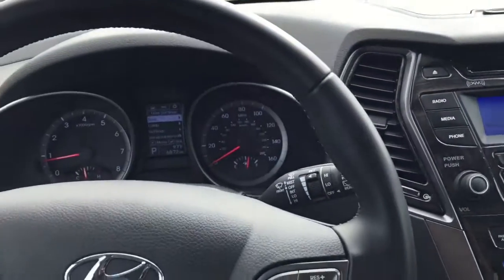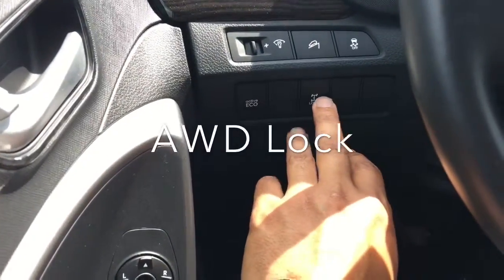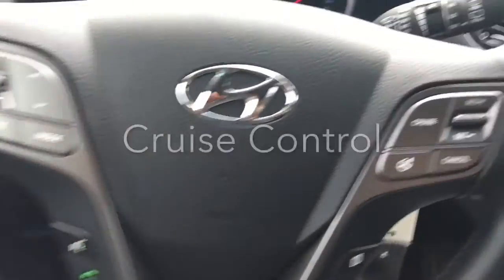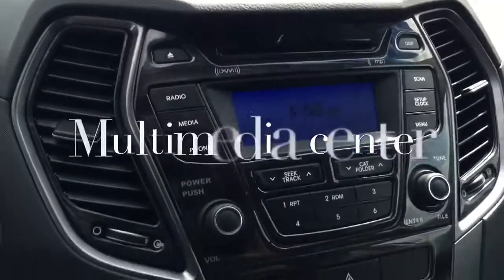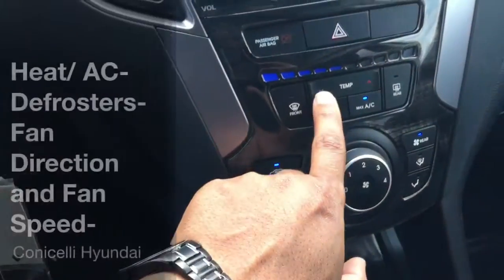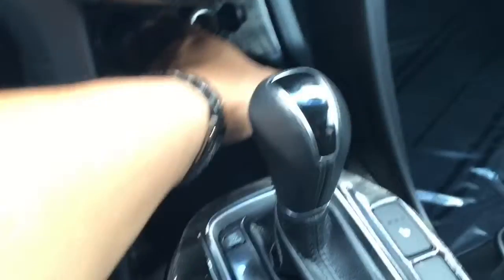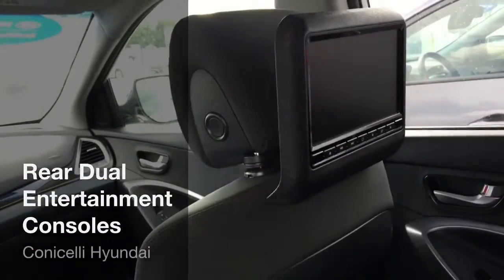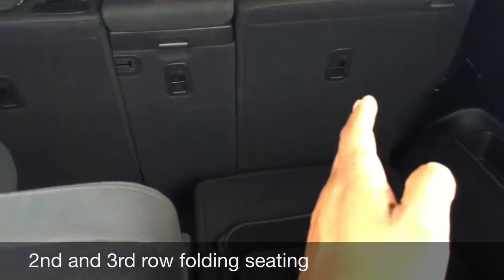2013 Hyundai Santa Fe GLS!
Here's a quick video of the 2013 Hyundai Santa Fe GLS.   Overview: This Certified Pre-Owned Santa Fe GLS is a one owner vehicle with less then 7,000 miles is a steal!
City MPG:
18
Hwy MPG:
24
**Actual rating will vary with options, driving conditions, habits and vehicle condition.

Engine: 3.3L 6
Transmission: Automatic
Exterior Color: Circuit Silver
Interior Color: Black
VIN: KM8SMDHF0DU015301
Model Code: J0402A65
Stock #: HY2470
Drive Line: AWD
Trim: GLS
Bodystyle: AWD GLS
Mileage: 6781
Questions/Comments: *Hyundai Certified Vehicle* *New Arrival* *CarFax 1-Owner* *LOW MILES* This 2013 Hyundai Santa Fe GLS will sell fast -Bluetooth -3rd Row Seating -Aux. Audio Input ABS Brakes -AM/FM Radio Based on the excellent condition of this vehicle, along with the options and color, this Santa Fe is sure to sell fast. -Multi-Zone Air Conditioning -CARFAX 1-Owner and many other amenities that are sure to please. 10-Year/100,000-Mile Powertrain Limited Warranty* 10-Year/Unlimited Mileage Roadside Assistance* This Dealership prides itself on value pricing its vehicles and exceeding all customer expectations! 2304 to confirm availability and to schedule a hassle free test drive! *From original in-service date and zero (0) miles.
Tech Specs
Convenience Features

1-touch down
Air conditioning
Front beverage holders
Speed control
Illuminated entry
Power windows
Overhead console
1-touch up
Emergency communication system
Off-Road Capability

Entertainment Features

Wireless phone connectivity: Bluetooth
MP3 decoder
Steering wheel mounted audio controls
CD player

Max seating capacity: 7
Rear seats: split-bench
Front seats: bucket
3rd row seats: split-bench
Split folding rear seat
Powertrain

Horsepower: 290hp @ 6,400RPM
Fuel economy highway: 24mpg
Transmission: 6 speed automatic
Engine liters: 3.3
Manual-shift auto: SHIFTRONIC
Fuel tank capacity: 18.8gal.
Fuel economy combined: 20mpg
Cylinder configuration: V-6
Recommended fuel: regular unleaded
Engine location: front
Torque: 252 lb.-ft. @ 5,200RPM
Number of valves: 24
Body Exterior

Spoiler
Tailpipe finisher: chrome
Door mirrors: body-color
Rear cargo: liftgate
Power door mirrors
Bumpers: body-color

3rd row headroom: 907mm (35.7")
Compression ratio: 11.50 to 1
Engine horsepower: 290hp @ 6,400RPM
Front headroom: 1,006mm (39.6")
Rear legroom: 1,049mm (41.3")
Exterior height: 1,689mm (66.5")
3rd row hiproom: 1,120mm (44.1")
Exterior body width: 1,885mm (74.2")
Front legroom: 1,049mm (41.3")
Interior maximum cargo volume: 2,265 L (80 cu.ft.)
Exterior length: 4,905mm (193.1")
Engine torque: 252 lb.-ft. @ 5,200RPM
GVWR: 2,550kg (5,622lbs)
Front hiproom: 1,440mm (56.7")
3rd row legroom: 800mm (31.5")
Turning radius: 5.6m (18.5')
Passenger volume: 4,151L (146.6 cu.ft.)
Curb weight: 1,859kg (4,098lbs)
Front shoulder room: 1,509mm (59.4")
Wheelbase: 2,799mm (110.2")
Towing capacity: 2,268kg (5,000lbs)
Engine bore x stroke: 92.0mm x 83.8mm (3.62" x 3.30")
Rear hiproom: 1,407mm (55.4")
Rear headroom: 1,001mm (39.4")
3rd row shoulder room: 1,369mm (53.9")
Engine displacement: 3.3 L
Rear shoulder room: 1,488mm (58.6")
Interior cargo volume: 382 L (13 cu.ft.)

Traction control
Knee airbag
Brake assist
ABS brakes
Electronic stability
Security system
Dual front side impact airbags
4 wheel disc brakes
Panic alarm
Overhead airbag
Suspension/Handling

Front tires: 235/60TR18.0
Rear tires: 235/60TR18.0
Wheel size: 18"
Speed-sensing steering
Power steering
Alloy wheels

Tachometer
Trip computer
*Tax, title, and license charges are extra. No substitutions. Excludes prior purchases. Out of state residents call for details. Vehicle availability subject to change without notice. Not responsible for errors.

To qualify for discount, customer must pay cash, arrange own financing or have Conicelli arrange financing through one of these preferred lenders: HMFC, TFS, AHFC, NMAC, PNC, Bank of America, Wells Fargo, Chase, Ally Bank. Not all customers will qualify.